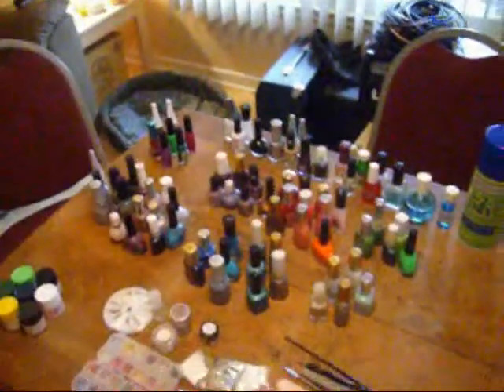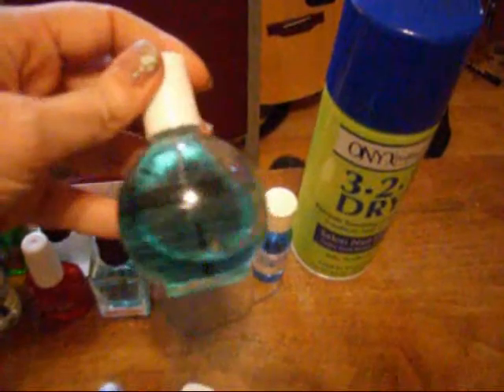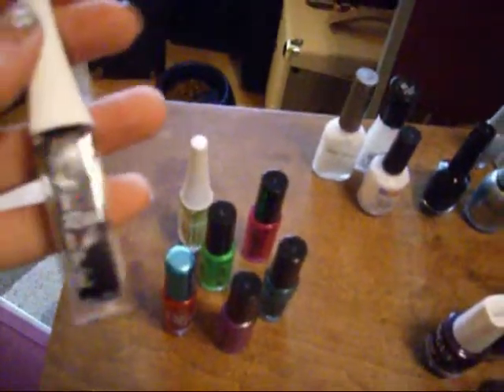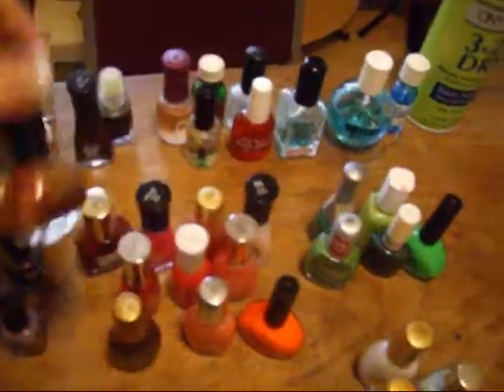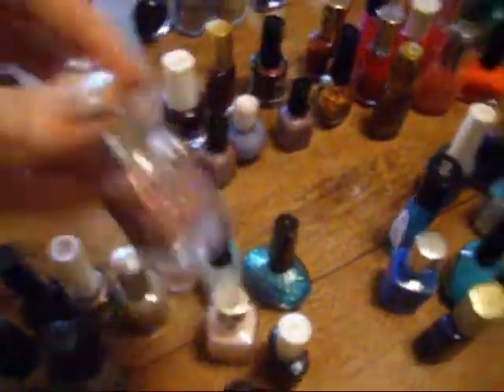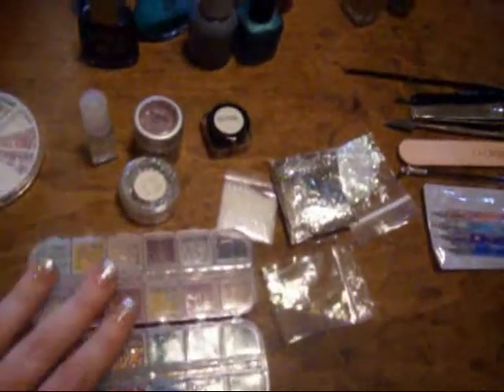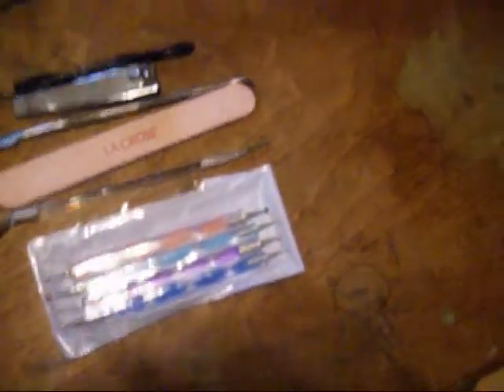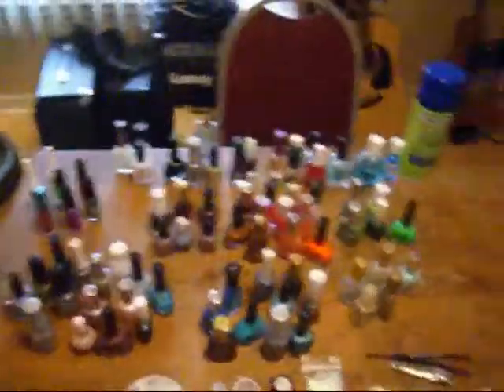My Nail Polish Stash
I had a lot of requests for video of my nail polishes and whatnot, so please, take a gander.  And, as always, enjoy my incessant blathering!  New hair vid up in a few hours.